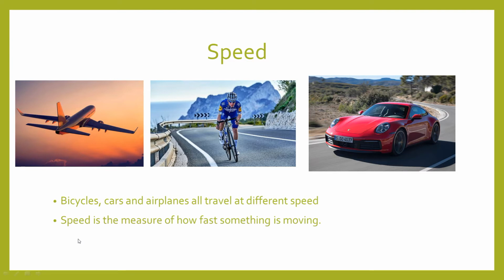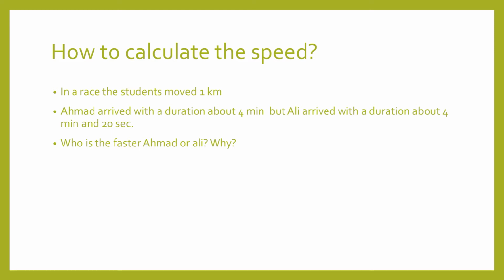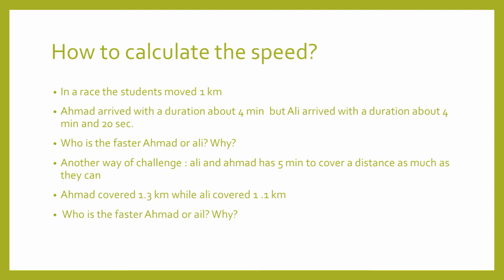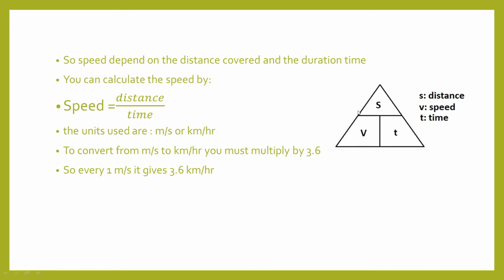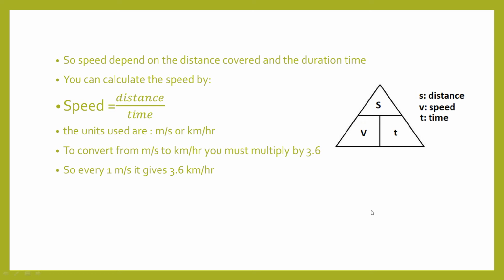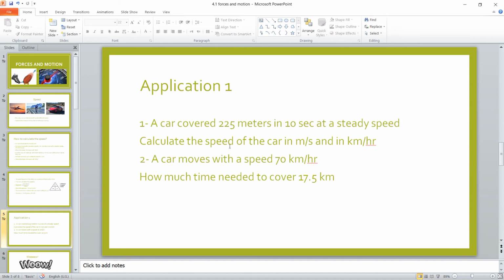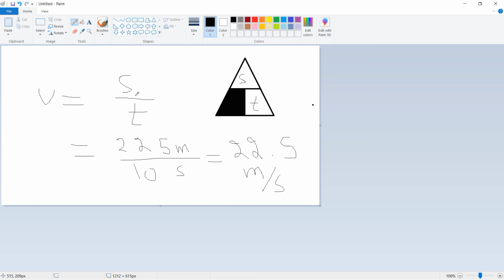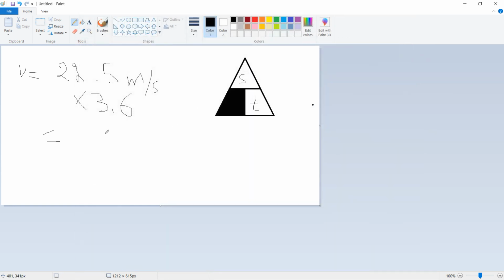unit 4 lesson 1 Forces and motion year 8 lsk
Mr kassem elezzi